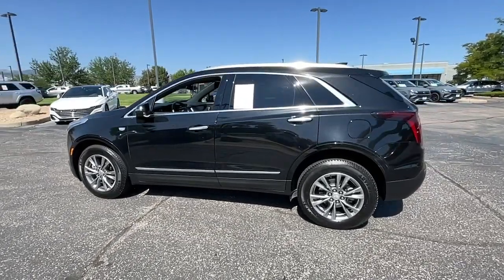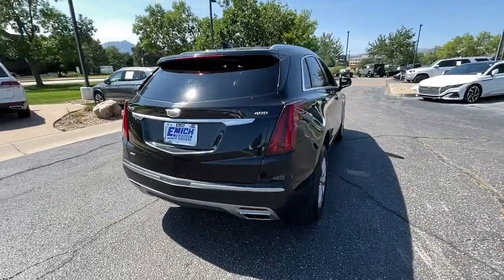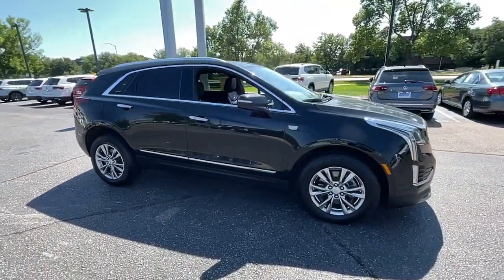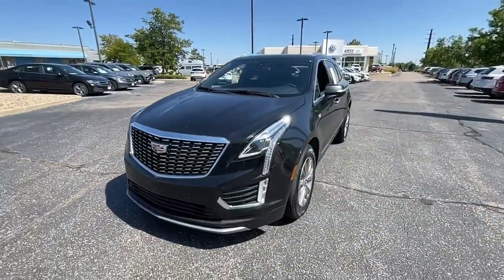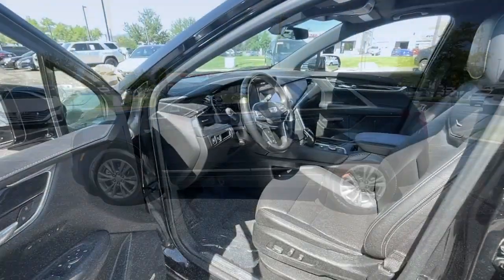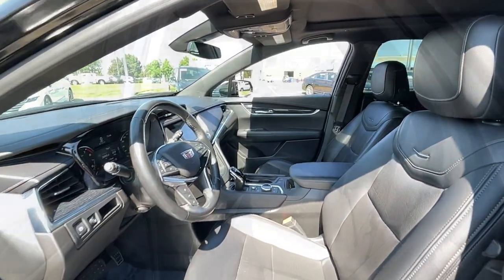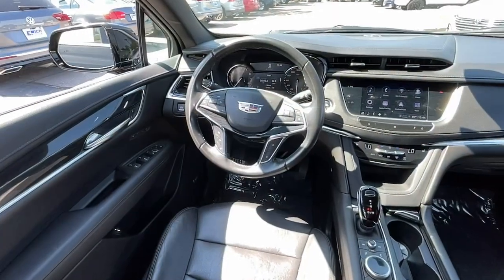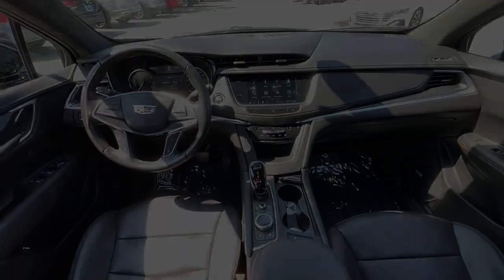2021 Cadillac XT5 Boulder, Longmont, Westminster, Broomfield, Denver M103614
Stellar Black Metallic Used 2021 Cadillac XT5 Premium Luxury available in 2470 49th Street, Boulder, Colorado at Emich Volkswagen of Boulder. Servicing the Boulder, Longmont, Westminister, Broomfield, Denver, CO area.

Clean CARFAX. CARFAX One-Owner. XT5 Premium Luxury 4D Sport Utility 3.6L V6 DI VVT 9-Speed Automatic AWD Stellar Black Metallic Jet Black Leather. Premium Luxury Package 1SD (Automatic Dual-Zone Climate Control Automatic Emergency Braking Dual Driver Info Center Display Gauge Cluster Front & Rear Park Assist HD Rear Vision Camera Inside Rear-View Auto-Dimming Mirror and Teen Driver) XT5 Premium Luxury 4D Sport Utility 3.6L V6 DI VVT 9-Speed Automatic AWD Stellar Black Metallic Jet Black Leather 2-Way Power Driver Lumbar Control Seat Adjuster 2-Way Power Passenger Lumbar Control Seat Adjuster 3.47 Axle Ratio 4-Wheel Disc Brakes 4-Wheel Independent Suspension 8 Speakers 8 Color Driver Information Center Display ABS brakes Air Conditioning Alloy wheels AM/FM radio: SiriusXM Apple CarPlay/Android Auto Audio memory Auto High-beam Headlights Auto-dimming door mirrors Auto-dimming Rear-View mirror Automatic Stop/Start w/Disable Automatic temperature control Bodyside moldings Bose Premium 8-Speaker Audio System Feature Brake assist Bumpers: body-color Compass Delay-off headlights Driver door bin Driver vanity mirror Dual front impact airbags Dual front side impact airbags Electronic Stability Control Emergency communication system: OnStar and Cadillac connected services capable Exterior Parking Camera Rear Four wheel independent suspension Front anti-roll bar Front Bucket Seats Front Center Armrest Front dual zone A/C Front reading lights Fully automatic headlights Garage door transmitter Heated door mirrors Heated Driver & Front Passenger Seats Heated front seats Heated steering wheel Illuminated entry Knee airbag Leather Seating Surfaces w/Mini Perforated Inserts Leather steering wheel Low tire pressure warning Memory seat Occupant sensing airbag Outside temperature display Overhead airbag Overhead console Panic alarm Passenger door bin Passenger vanity mirror Power door mirrors Power driver seat Power Liftgate Power moonroof: UltraView Power passenger seat Power steering Power windows Radio data system Radio: Cadillac User Experience AM/FM Stereo Rain sensing wipers Rear anti-roll bar Rear reading lights Rear seat center armrest Rear window defroster Rear window wiper Remote keyless entry Roof rack: rails only Security system SiriusXM w/360L Speed control Speed-sensing steering Split folding rear seat Spoiler Steering wheel memory Steering wheel mounted audio controls Tachometer Telescoping steering wheel Tilt steering wheel Traction control Trip computer Turn signal indicator mirrors Variably intermittent wipers Voltmeter and Wheels: 18 6-Split Spoke Alloy.br18/26 City/Highway MPGbrbrbrBoulder Longmont Loveland Broomfield Superior Louisville Lafayette Erie Thornton Westminster Arvada Golden.